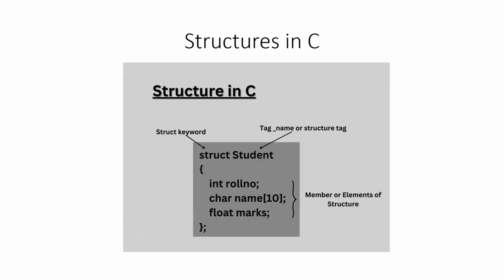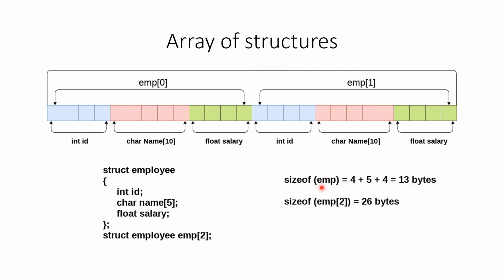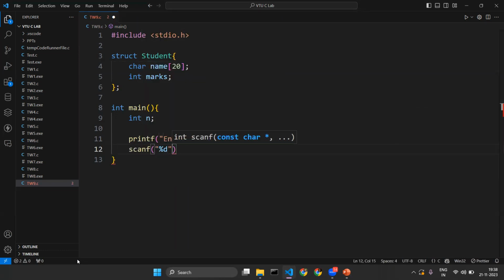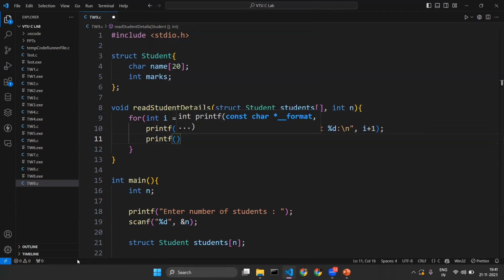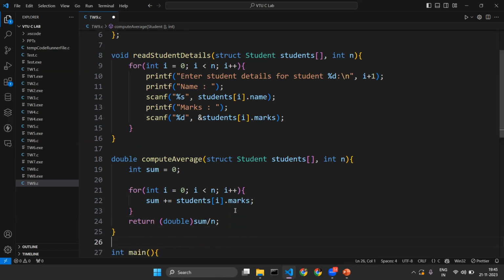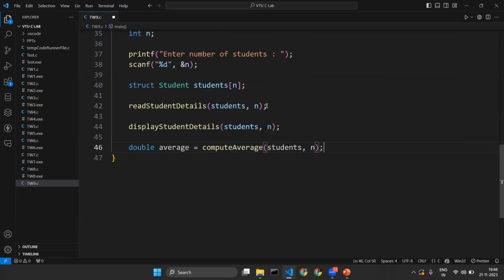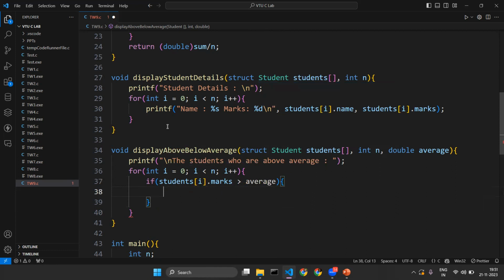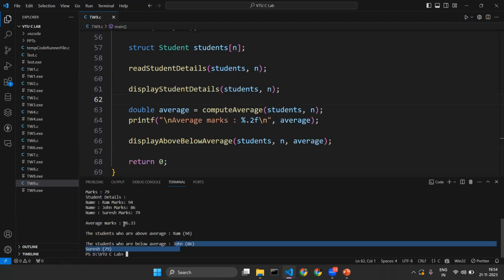C Program Lab Assignment 9 -Implement structures to read,write and compute avg-marks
1st Semester C Programming (BESCK104E/204E) Lab Assignment 9-Implement structures to read,write and compute average-marks and the students scoring above and below the average marks for a class of N students.